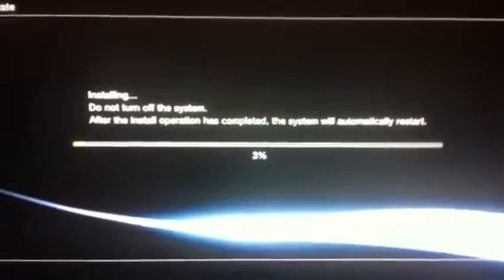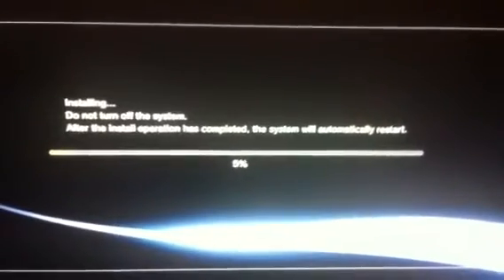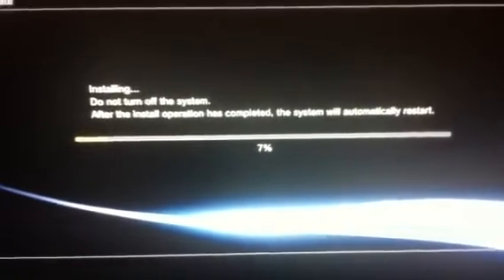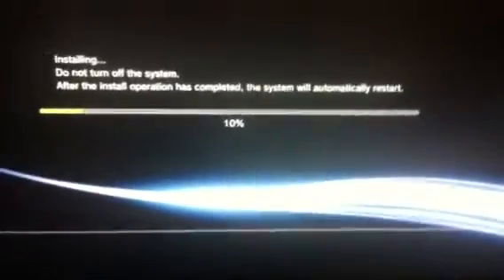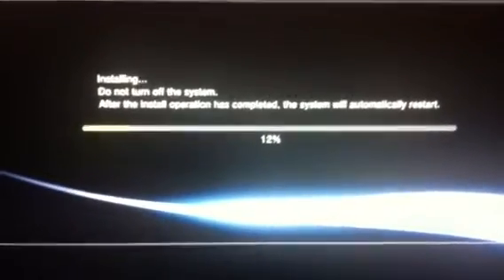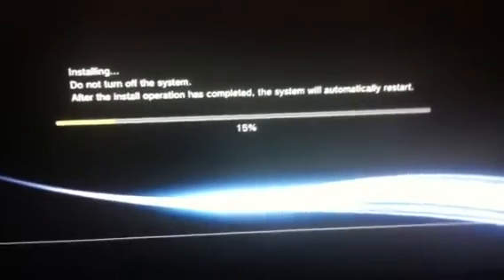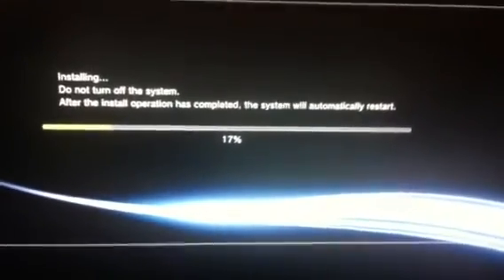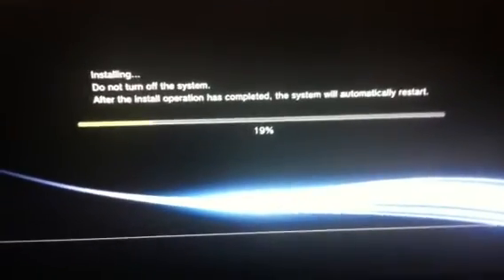BLACK OPS 2 ERROR MESSAGE FIX!!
This is how to fix the error message finding session for black ops 2